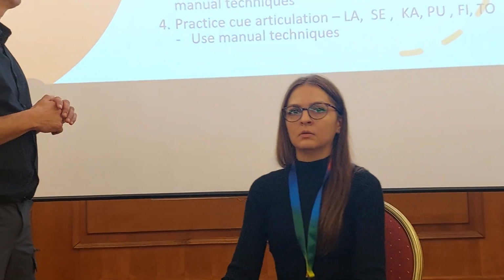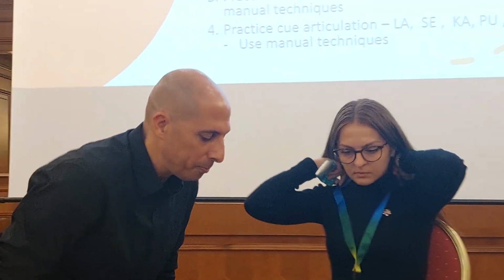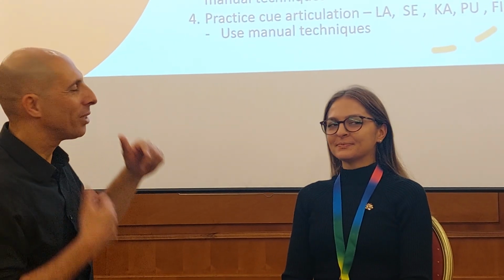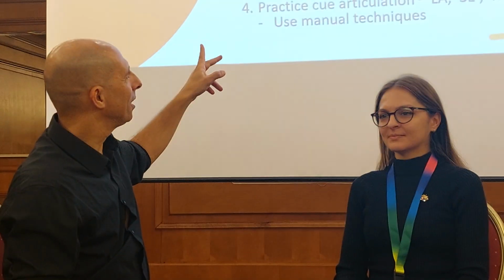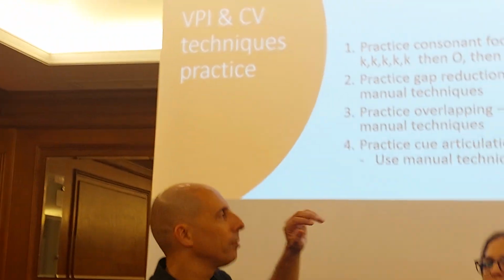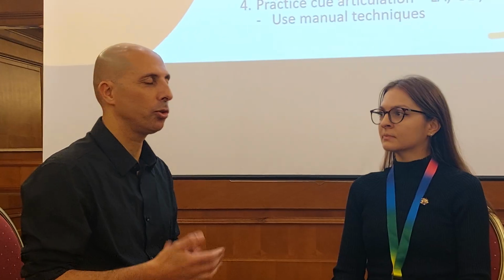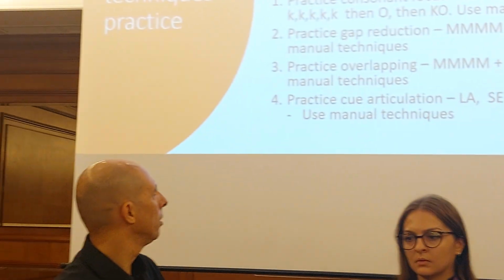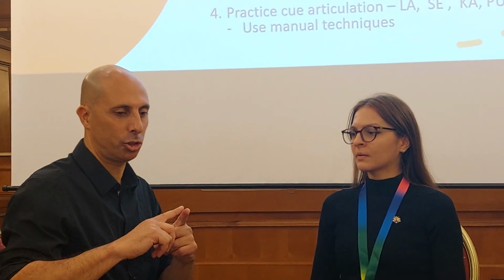The VML method for the treatment of Apraxia of speech - Consonant-Vowel combination techniques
The VML method for the treatment of Apraxia of speech - Consonant-Vowel combination  techniques from the VML workshop in Bucharest October 2024